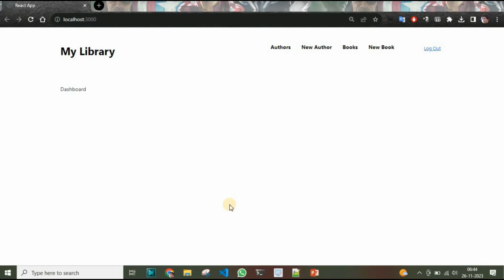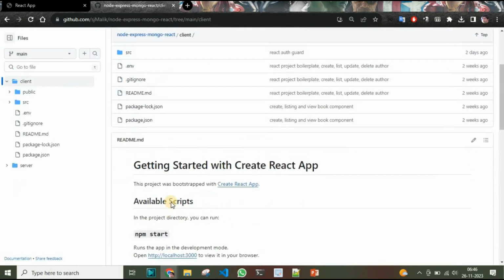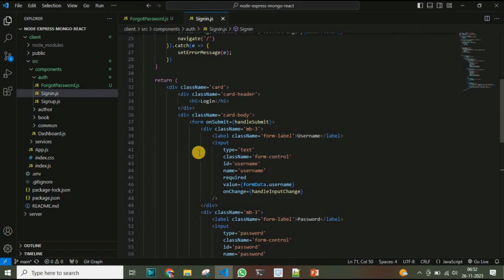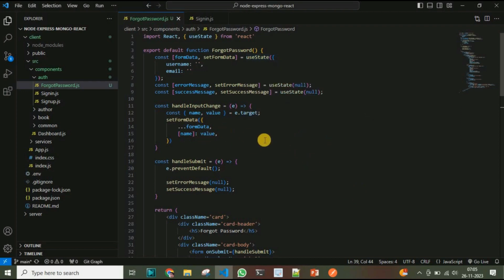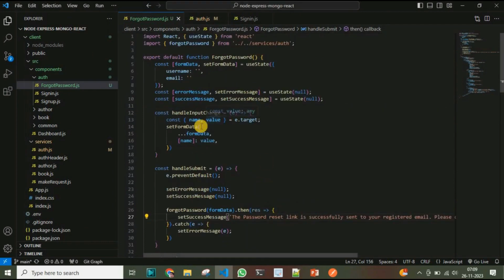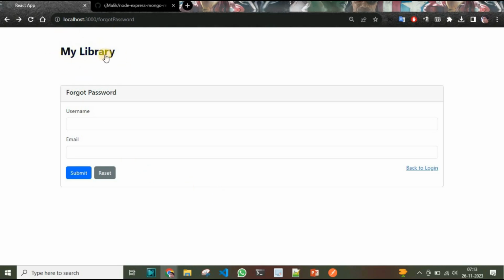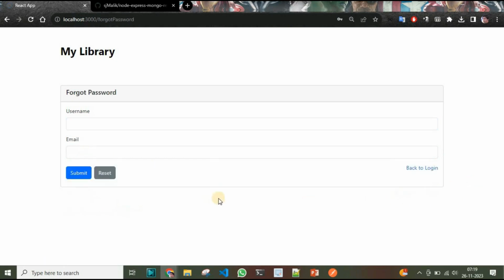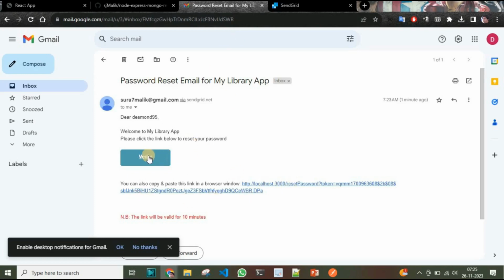React.js Forgot Password Component with API Integration | React.js Tutorial for Beginners | Part 8